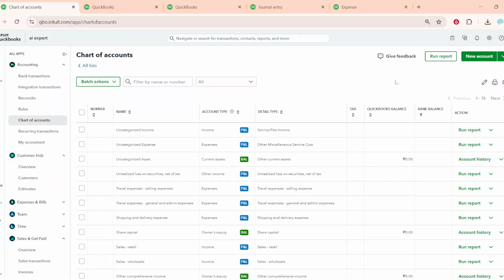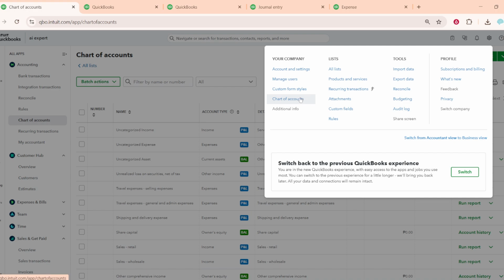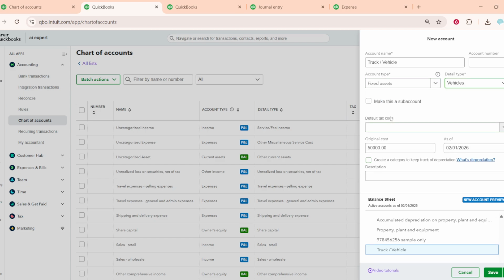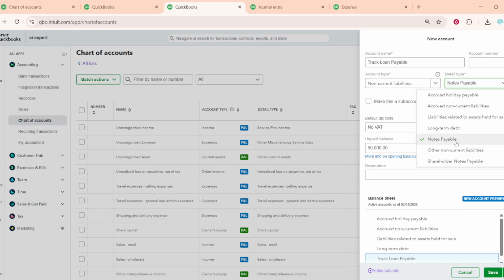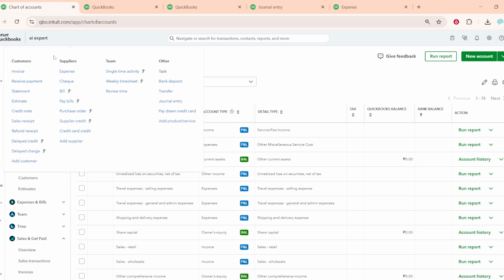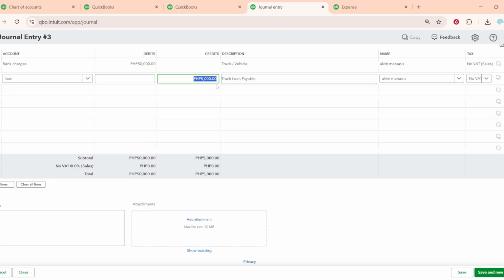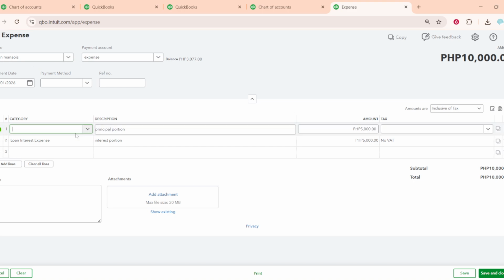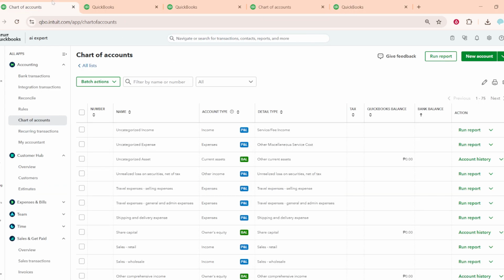How To Record Truck Loans In QuickBooks (Full Guide 2026)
In this video, we discuss how to manage business debt by showing you how to correctly track vehicle loan qbo funds. We cover the quickbooks loan setup and how to use a qbo liability account to record truck loans and monitor your vehicle financing qbo expenses.

00:00 Intro
00:16 Create the Truck Asset
00:51 Set Up the Loan Liability
01:16 Record the Purchase Journal Entry
01:55 Record Monthly Payments (Principal and Interest Split)
02:28 Verify Balances